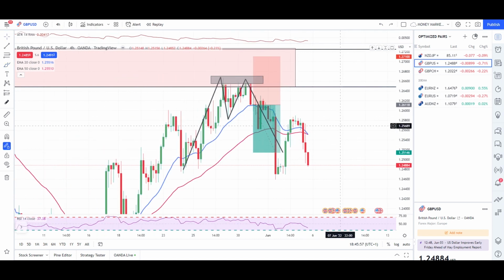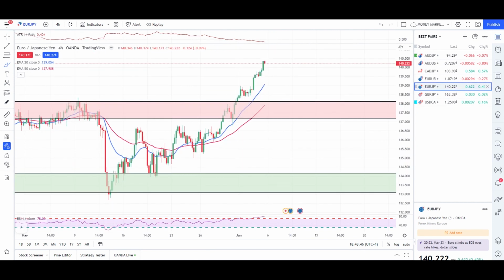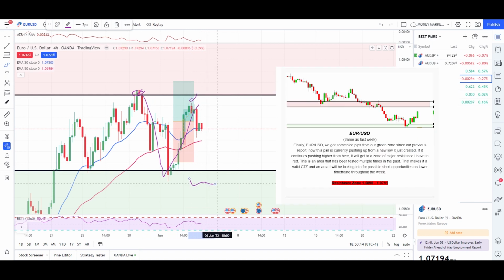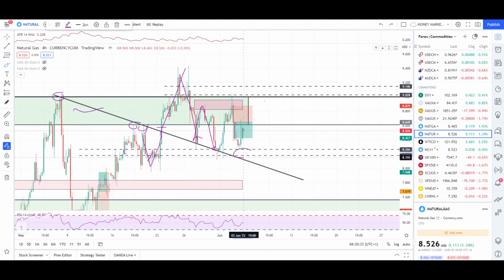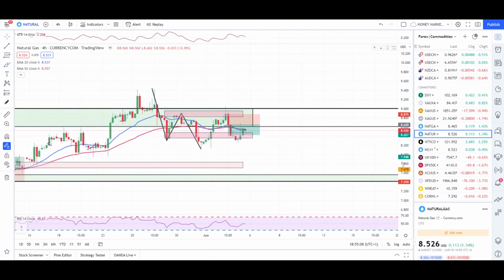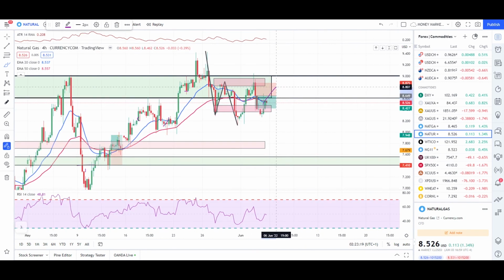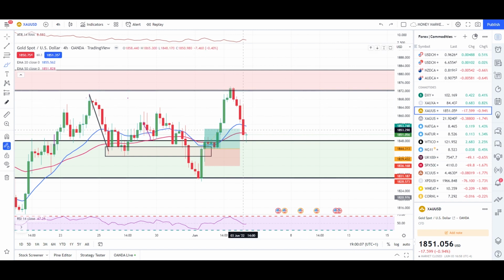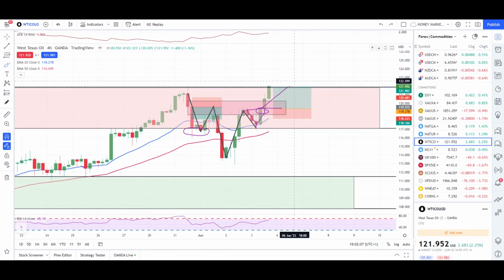Natural Gas at Key Area | Gold | Crude Oil | Buying and Selling Zones | Technical Analysis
( Priority Group access as well in Membership section)

Lets Check the Commodities Market today

(AXI )